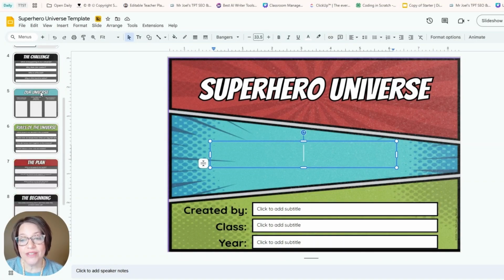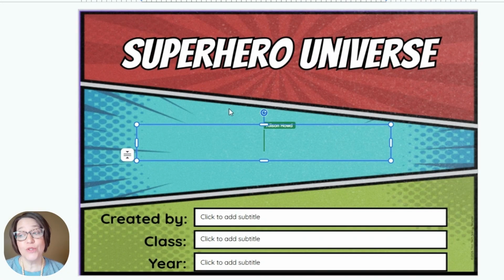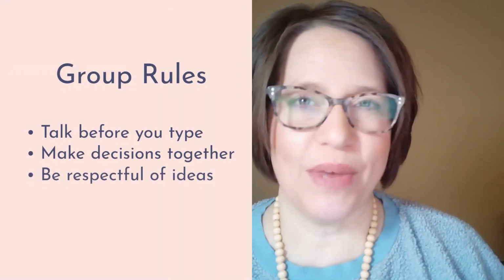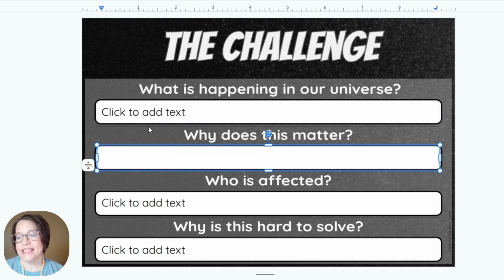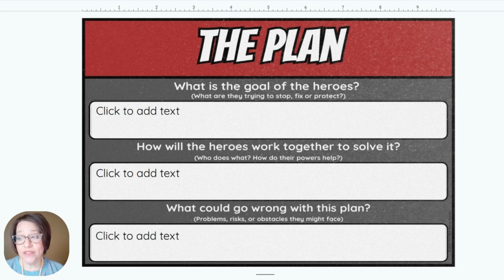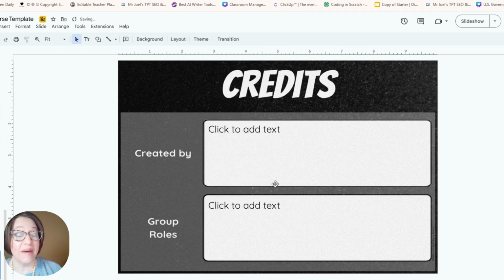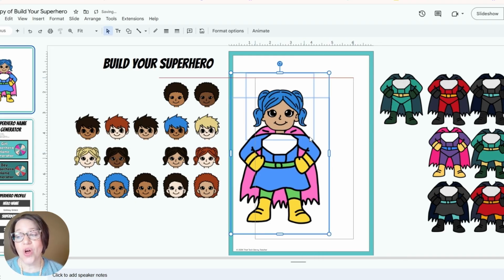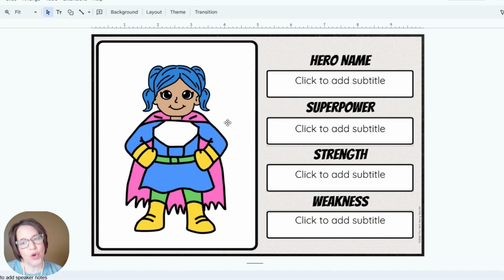Build a Superhero Universe Group Project | Google Slides Activity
Students will work together to create a Superhero Universe using Google Slides! In this project, teams design original superheroes, build a shared universe, solve a challenge, and write a complete story with a beginning, middle, and end — all while practicing collaboration and digital creativity skills.
This video walks students through:

How to work as a team in one shared Google Slides file
How to use the project templates correctly
How to build and insert superhero images
Expectations for writing, teamwork, and slide editing

This project is designed for 4th grade but can easily be adapted for upper elementary grades.